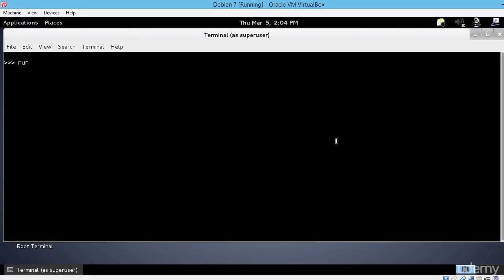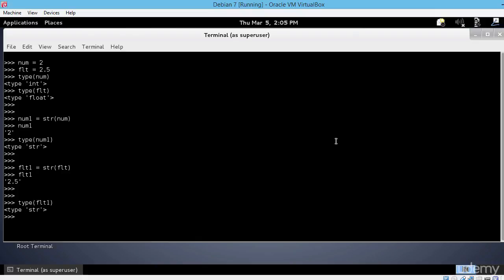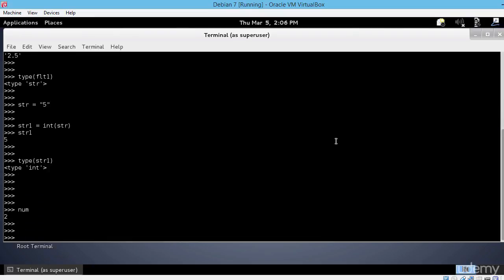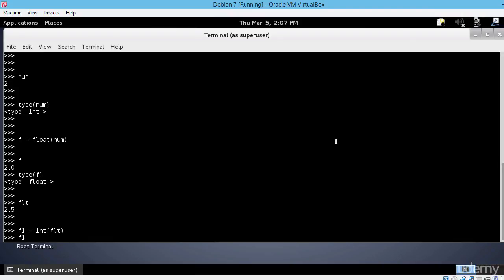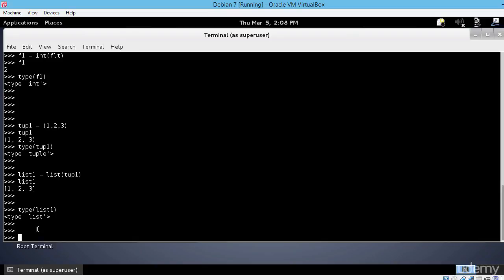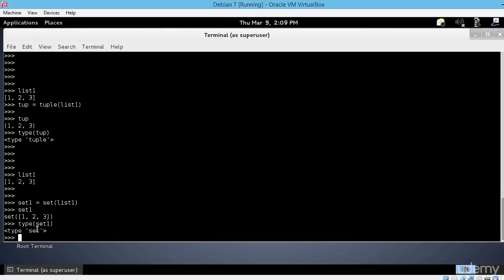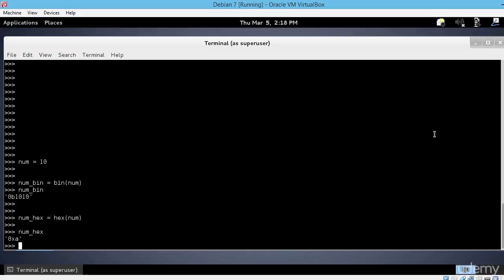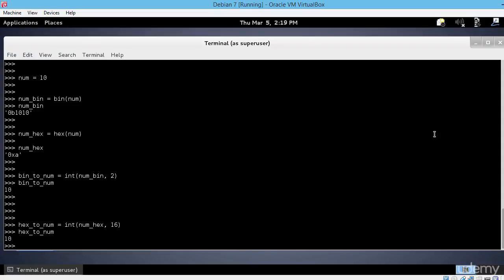32 Conversions between data types